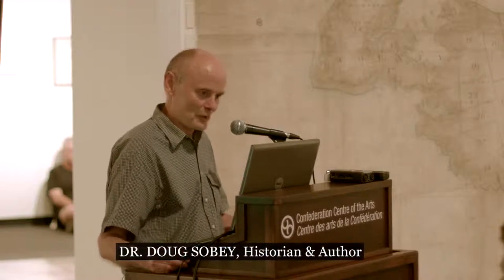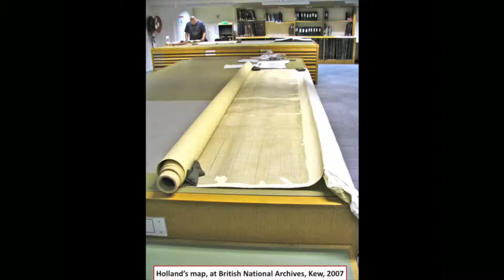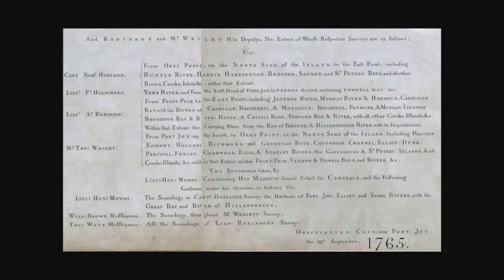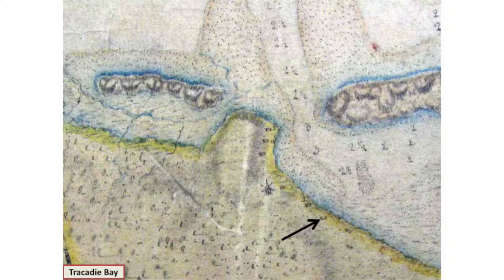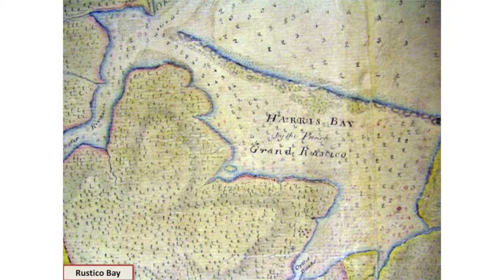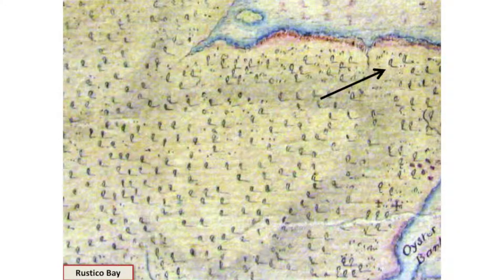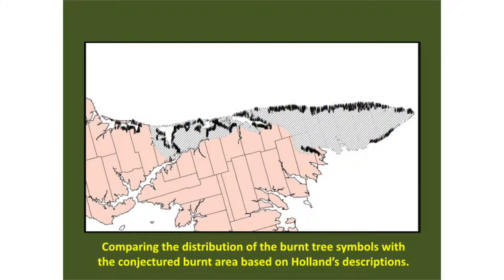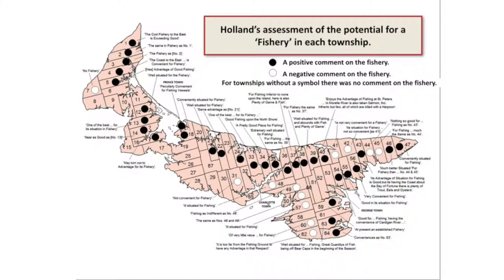Samuel Holland July 23 Lecture compressed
Lecture VI: Samuel Holland’s Large-Scale Map of Prince Edward Island under the Magnifying Glass
presented by
Doug Sobey, Historian & Author
Thursday, July 23, 2015 - 7 p.m.
Location:Confederation Centre Art Gallery
Charlottetown, PE